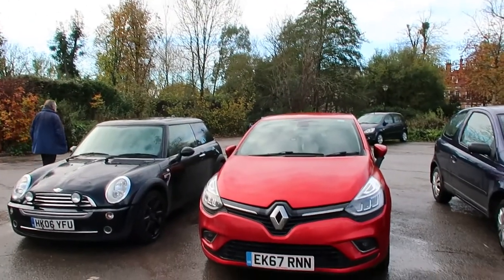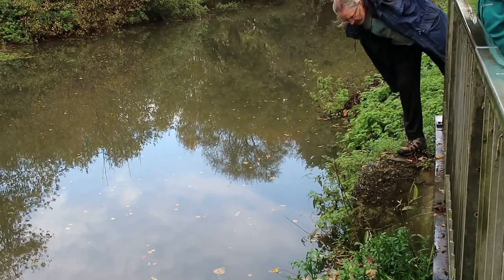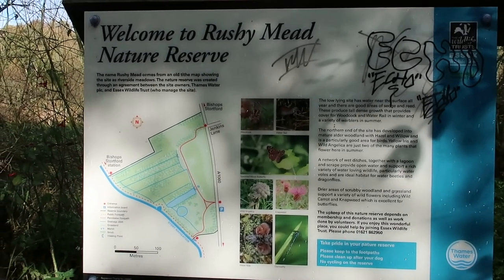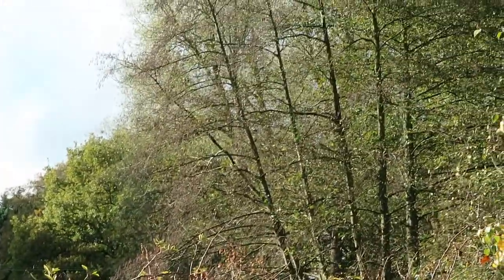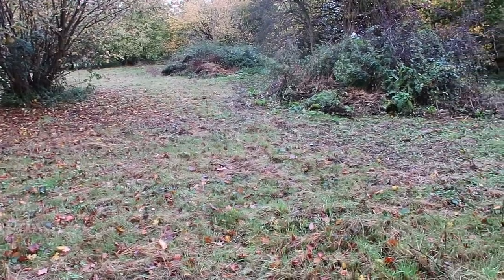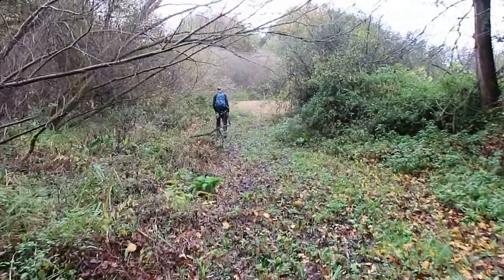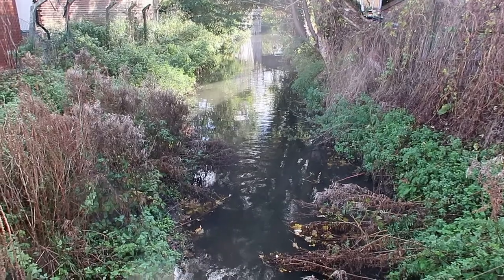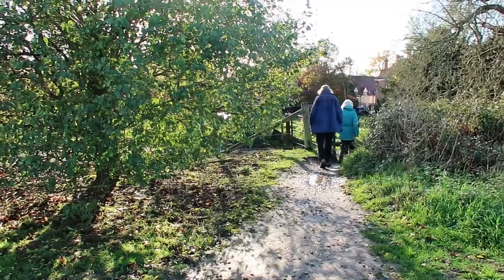Stort Valley Nature Group Twyford Mill Nature Walk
The film follows the course of a short nature walk in November along the River Stort taking in Rushy Mead Nature Reserve.